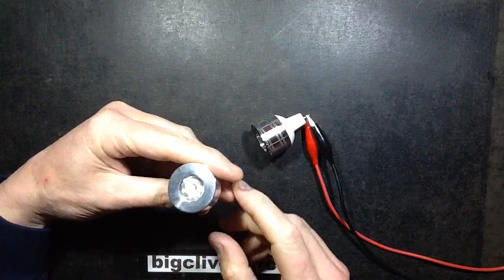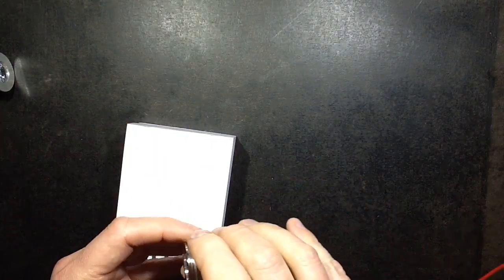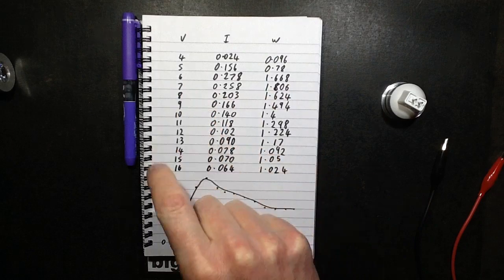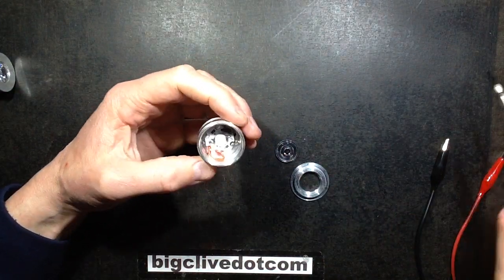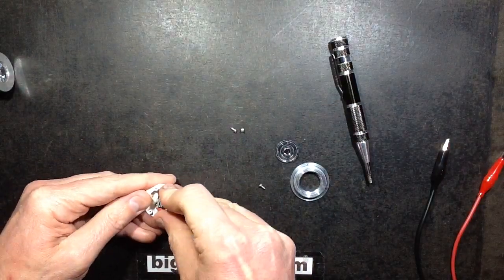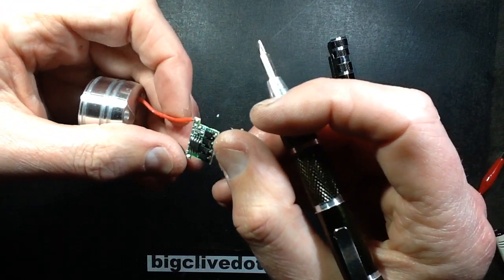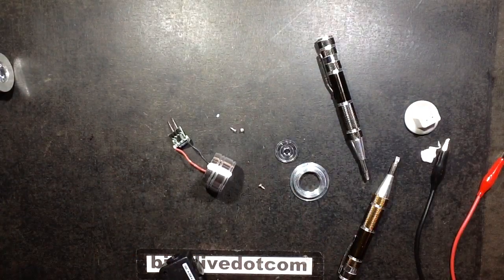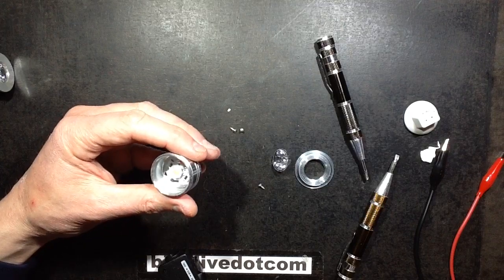Internal examination of MR11 LED downlight lamp.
Having previously bought one of these lamps as just the housing and LED, I bought the full thing on ebay to see how the power supply was implemented.
It's not really fantastic.  The regulation is appalling with the power of the light being around 1W at 12V but actually peaking at around 2W at 7V.
The chip being used inside is an MC34063 switching regulator that can be configured for boost or buck operation.  Strange that with such a capable chip the actual regulation is so poor.  I guess they just used it in the simplest and sloppiest configuration possible.